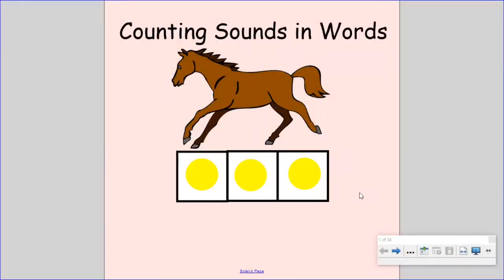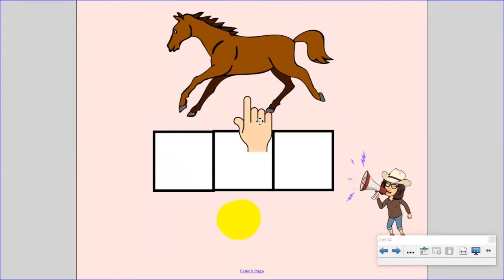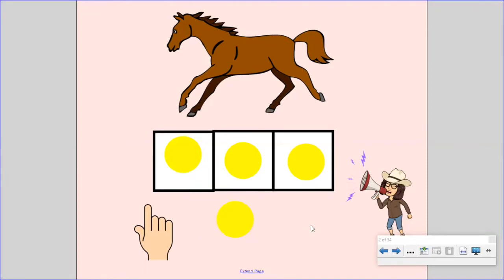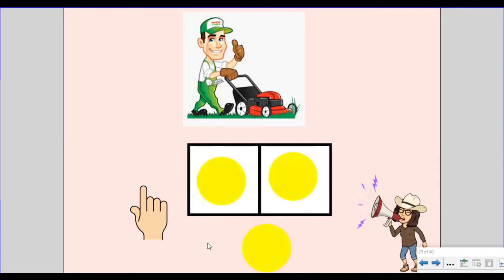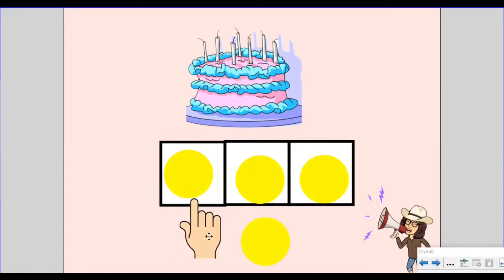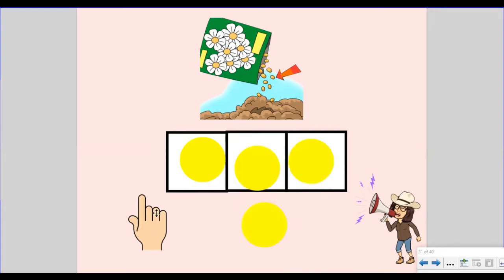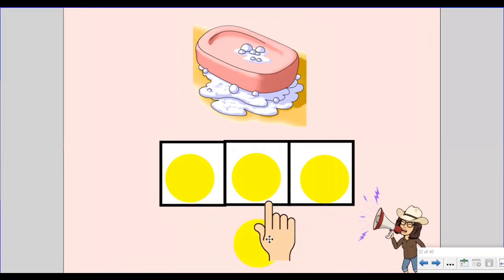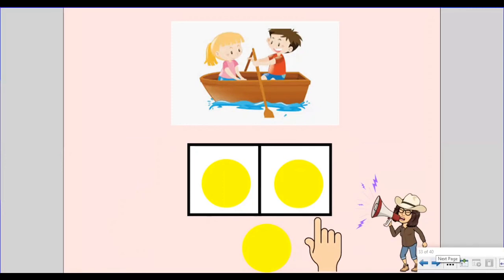Counting Sounds in Words 6E Kindergarten Rocks Mrs Horvath